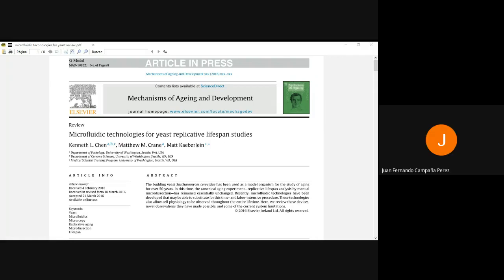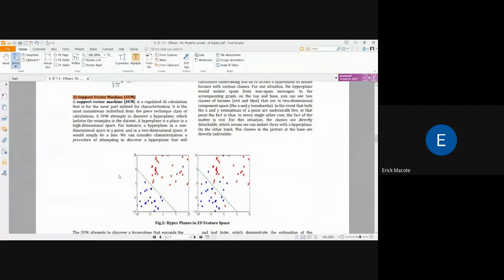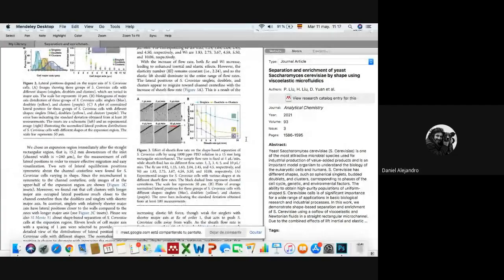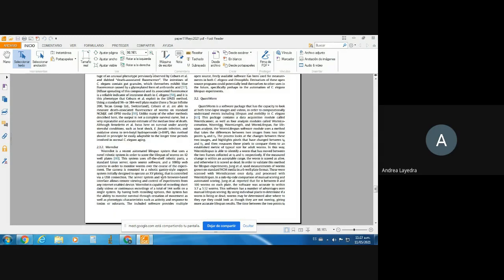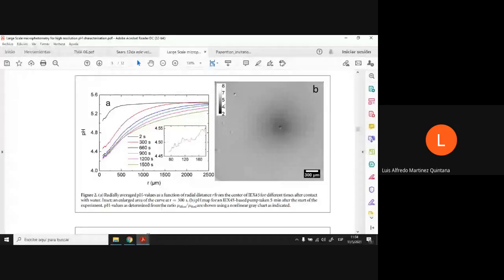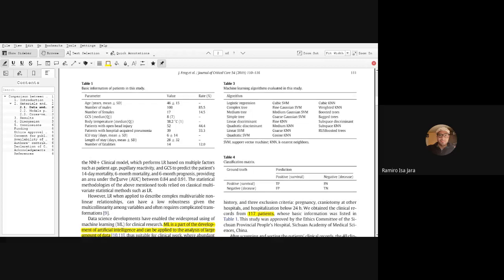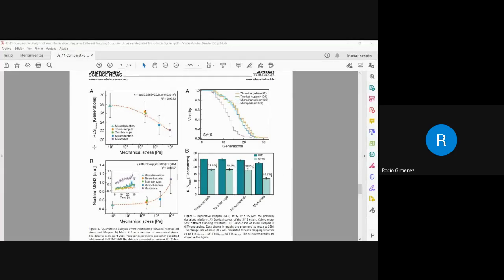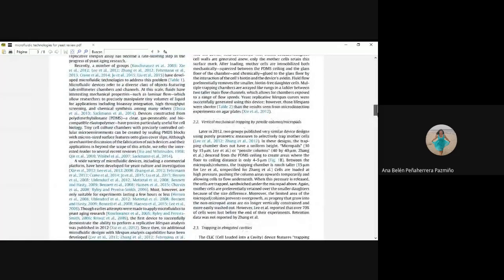Paperthon11May2021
1. Microfluidic technologies for yeast replicative lifespan studies // 2016 // IF: 4.3 // DOI: 10.1016/j.mad.2016.03.009
2. Efficient ML Model to predict of Autistic // 2020 // IF: 7.3 //
3. Separation and Enrichment of Yeast by Shape Using Viscoelastic Microfluidics // 2020 // IF: 6.7 //
4. Automation of C. elegans lifespan measurement // 2019 // IF: 4.08 //
5. Micro-photometry for high resolution pH-characterization during electro // 2017 // IF: 3.54 //
6. Ecotoxicological Assessment of DNA-tracers // 2021 // IF: 7.8 //
7. Machine learning algorithms on survival prediction of traumatic brain injuries // 2019 // IF: 3 //
8. Comparative Analysis of Yeast Replicative Lifespan s Using Microfluidic System // 2020 // IF: 5.96 //
9. Surface acoustic waves enable rotational manipulation of Caenorhabditis elegans // 2019 // IF: 5 // DOI: 10.1039/c8lc01012a